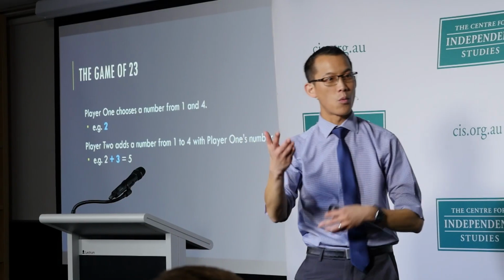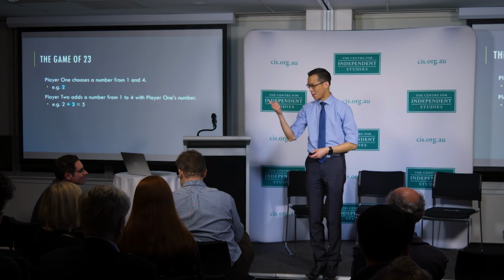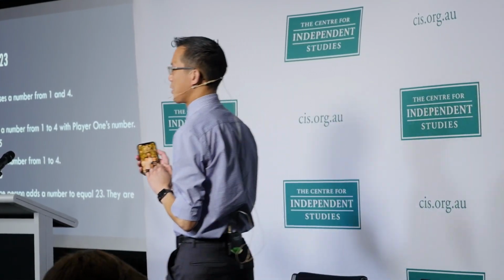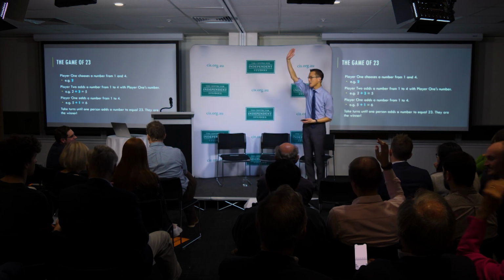Playing the Game of 23 | Eddie Woo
Recorded at the Centre for Independent Studies, teacher and YouTube sensation Eddie Woo plays the game of 23 teaching a valuable lesson on mathematics
CIS promotes free choice and individual liberty and the open exchange of ideas. CIS encourages debate among leading academics, politicians, media and the public. We aim to make sure good policy ideas are heard and seriously considered so that Australia can prosper.

💬 Join in the conversation in the comments.
👍 Like this video if you enjoyed it and want to see more, it really helps us out!